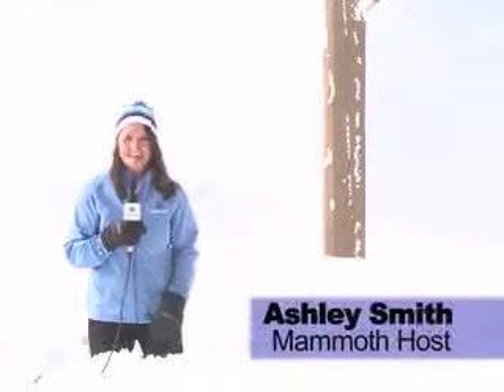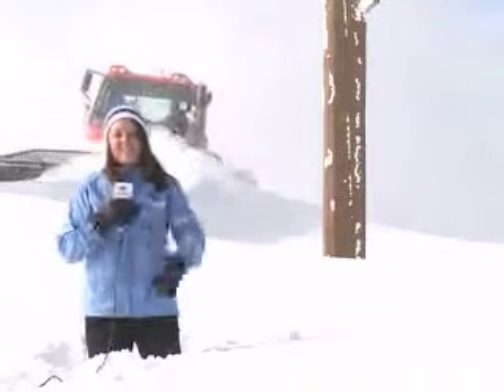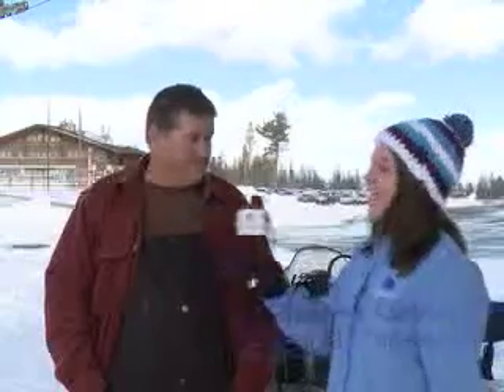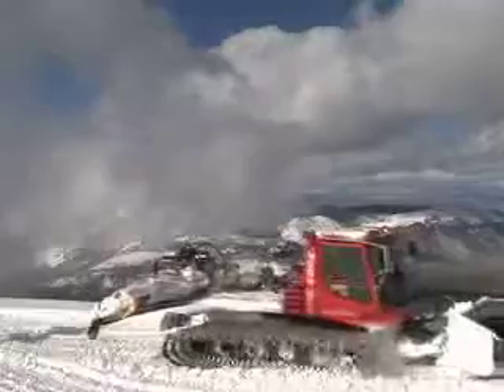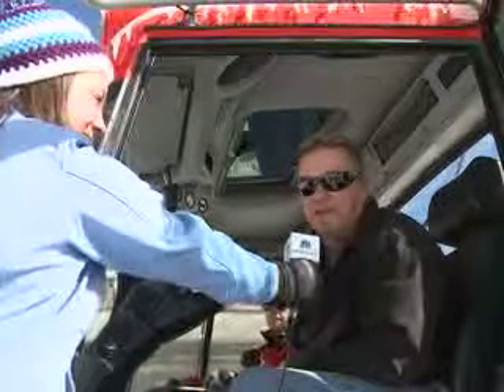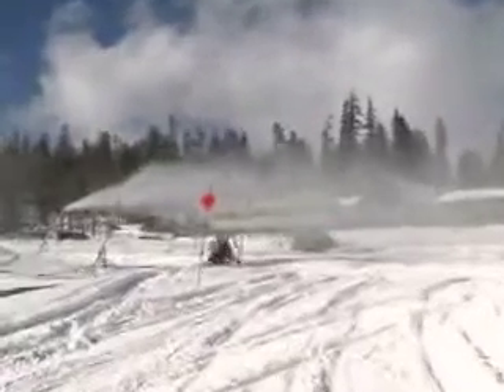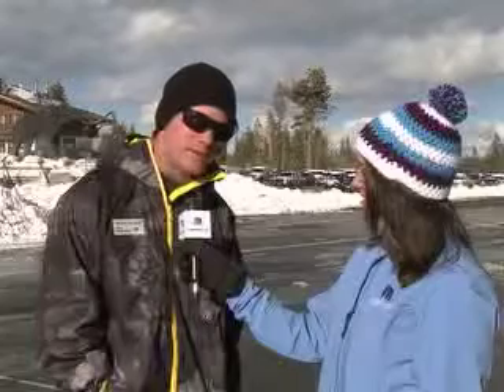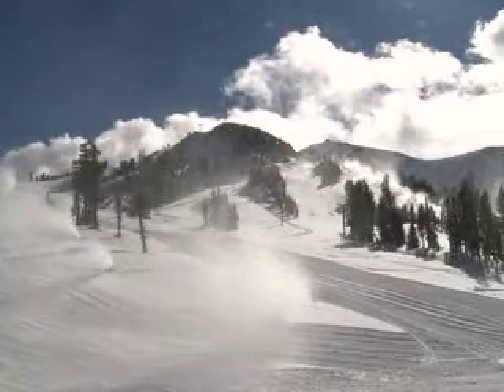MMSA News Snow 11-08-10